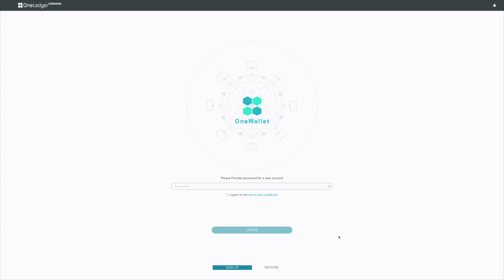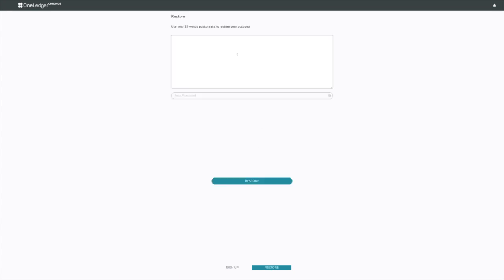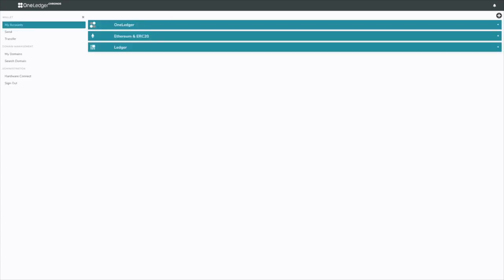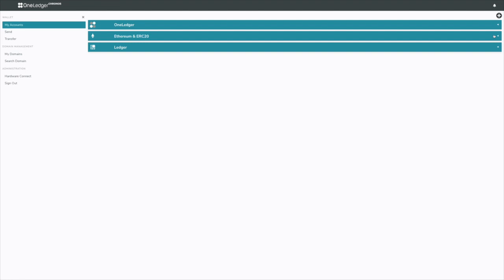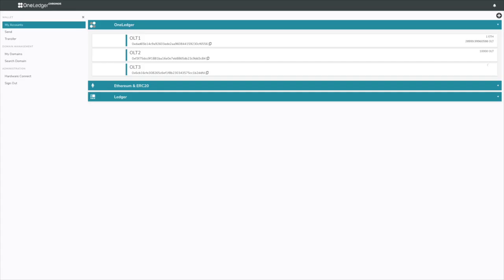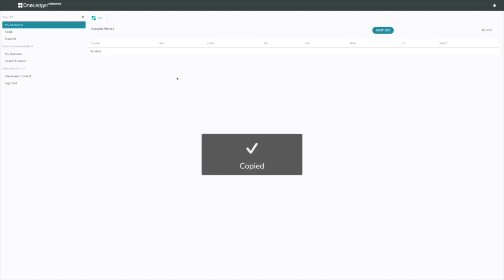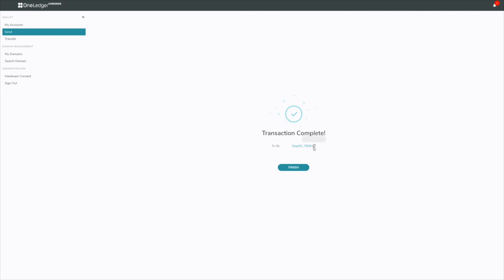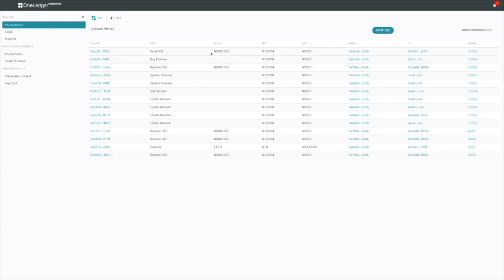OneWallet Part 1 - Create Account and Send Transaction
In this 3 part video series, our Director of Product, Aly Kassam, will guide you through different features of OneWallet.